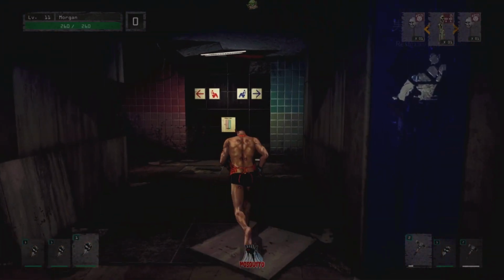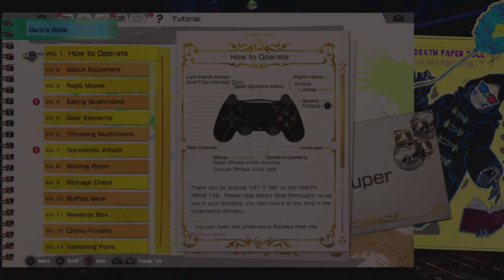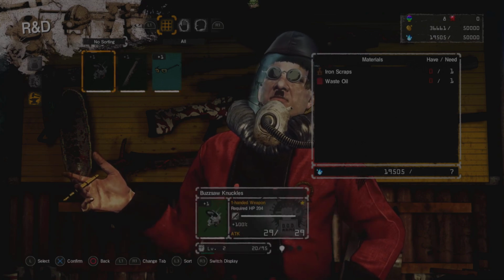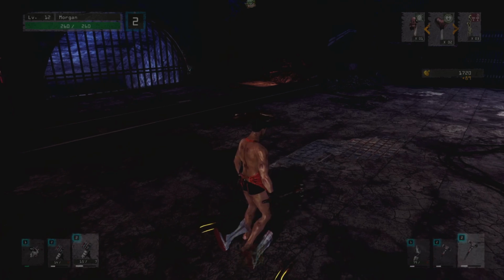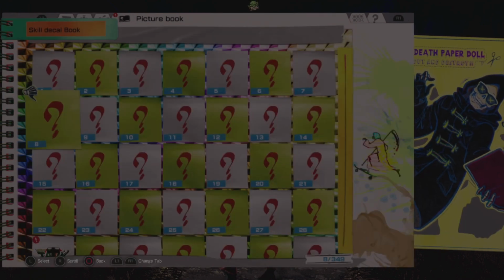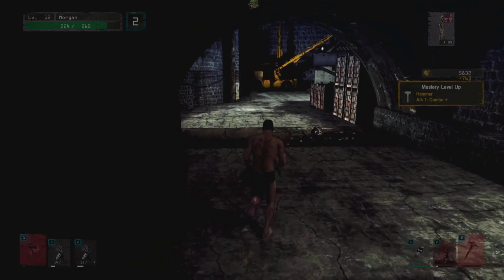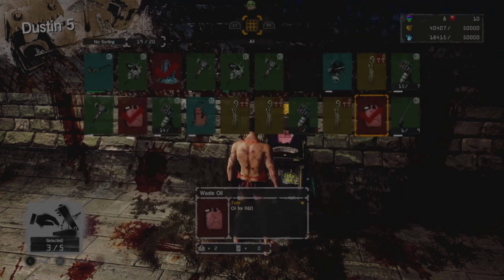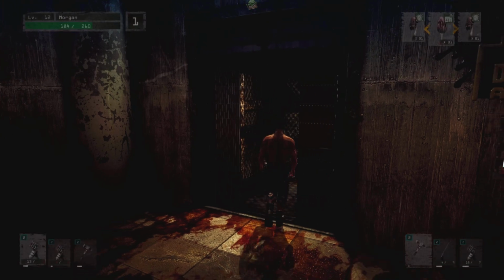LET IT DIE(Revisited)-Part Two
"LET IT DIE" is an amazing game and genre in-and-of itself. It's a rogue-like, survival, horror, action, adventure that is free. It's gruesome, it's complex. "Manhunt", a PS2 game, comes to mind when comparing. You are in a futuristic, psychedelic dystopia, trapped in a skyscraper and you must fight your way to the top. Craft weapons, armor, upgrade your skills and do it in retro, futuristic, psychedelic style. Chainsaws, guns, fireworks, circular saws are a few of the weapons you'll use. It has atmosphere, story and lore. You will definitely be shocked and impressed.